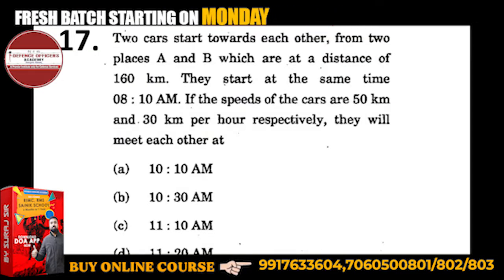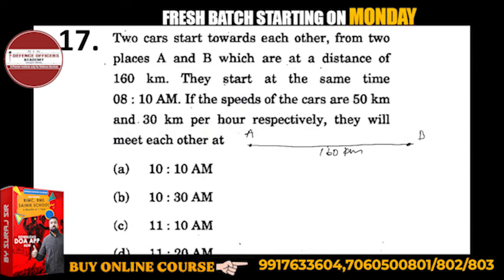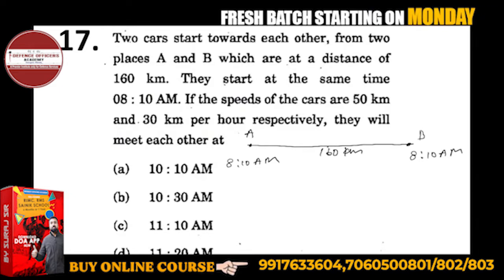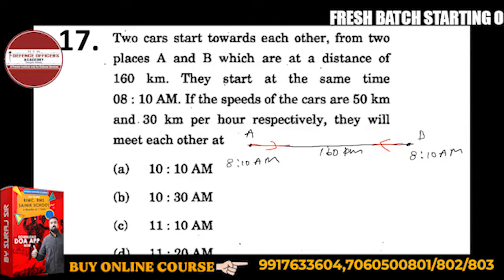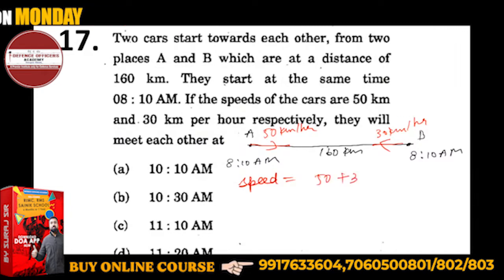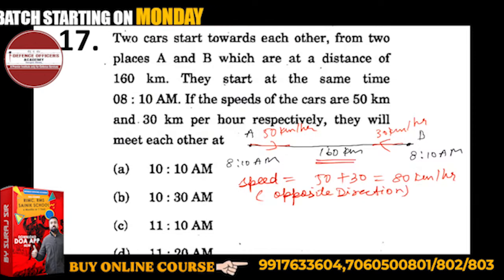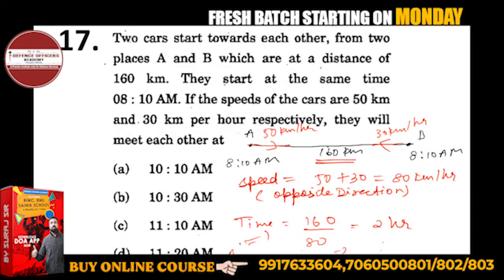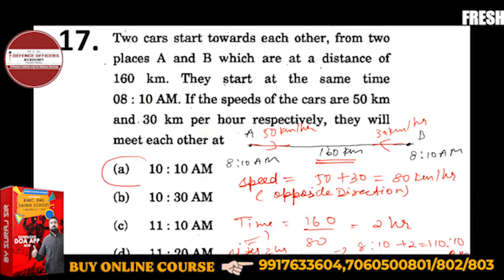Two cars start towards each other, from two places A and B which are at a distance of 160 km.